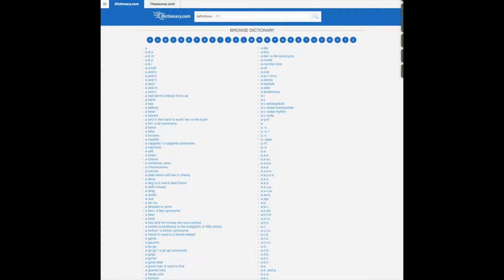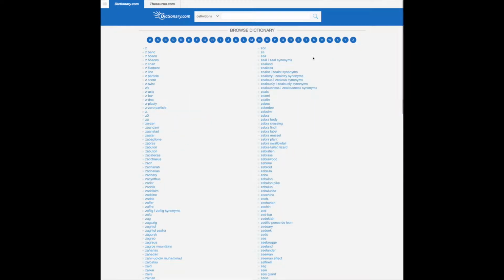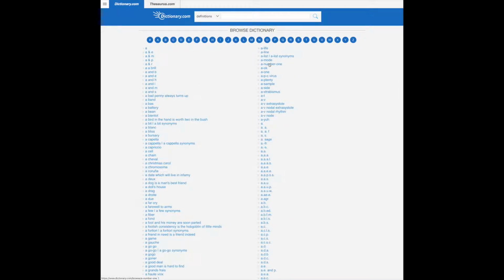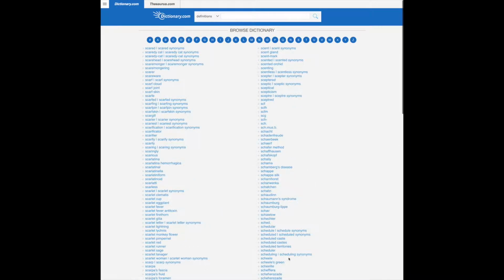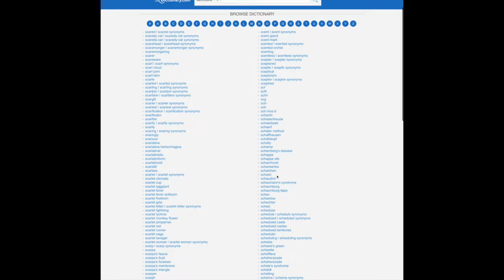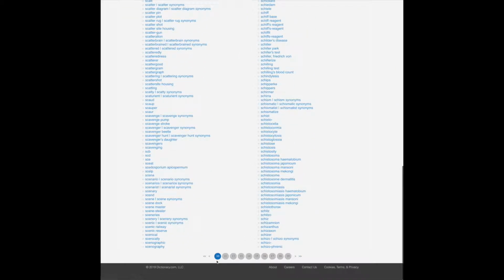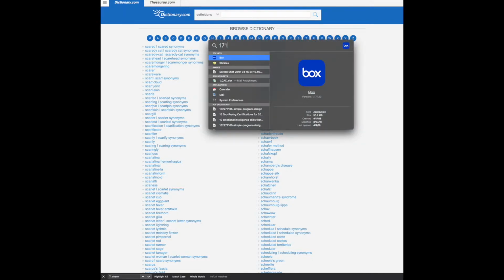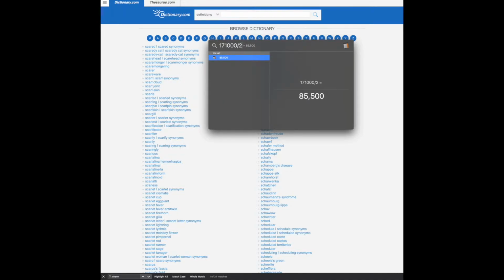RVC CIS170 Binary Search Reveal